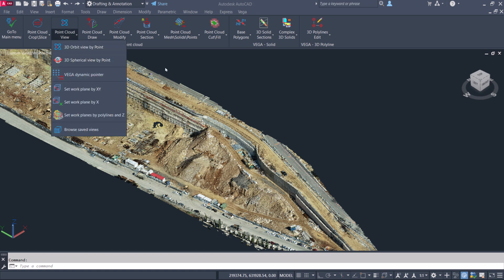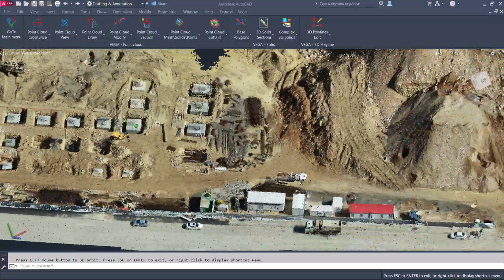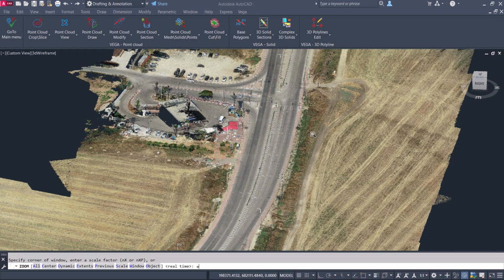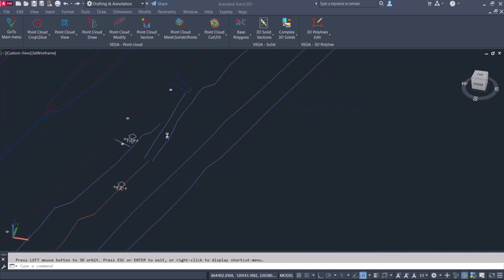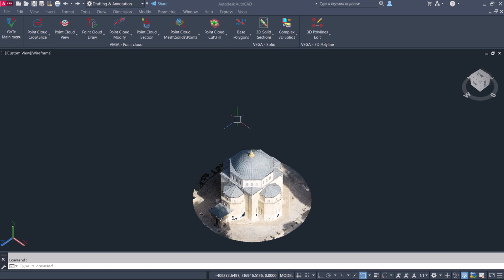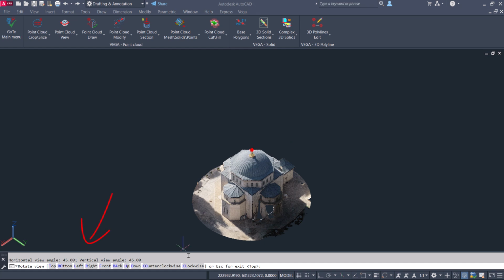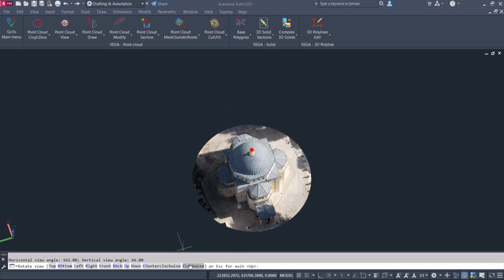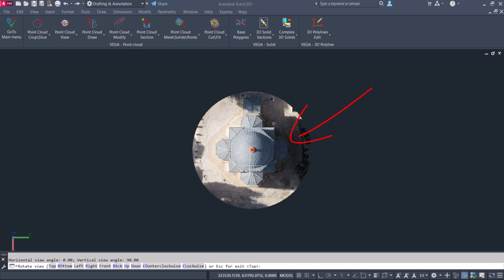VEGA. Toolkit for 3D dynamic views